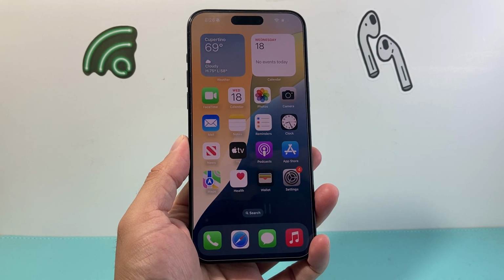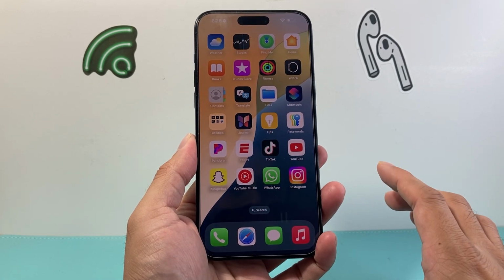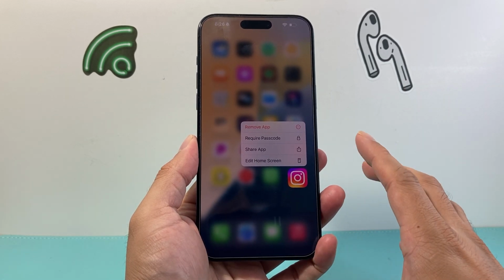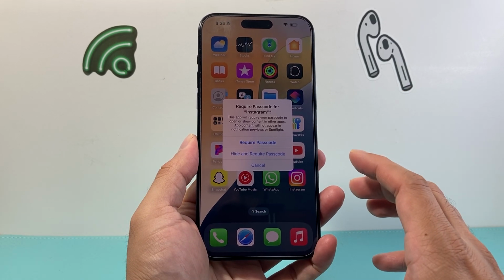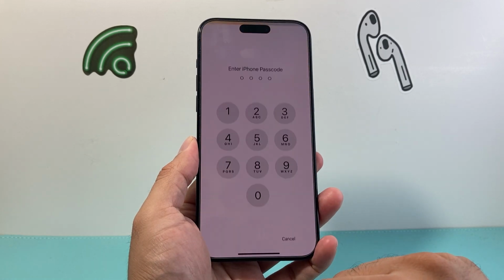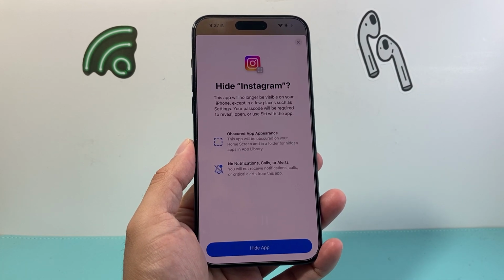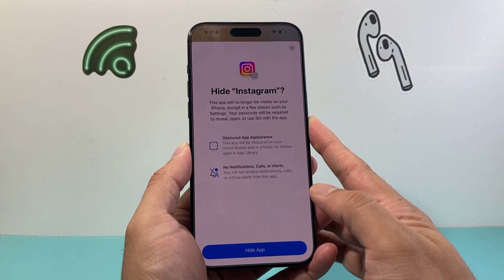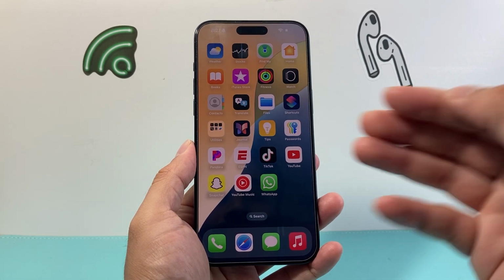How To Hide Apps on iOS 18!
iOS 18 now let's you hide apps on your iPhone! Here's how to hide an app or apps on iPhone on iOS 18.